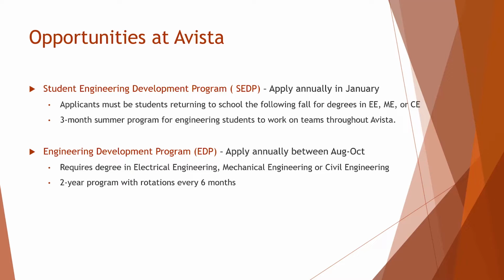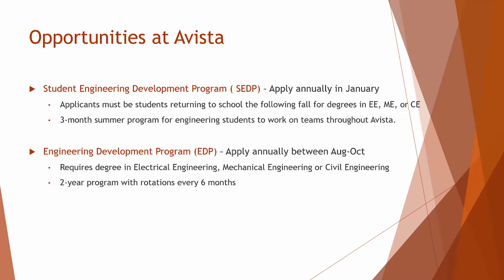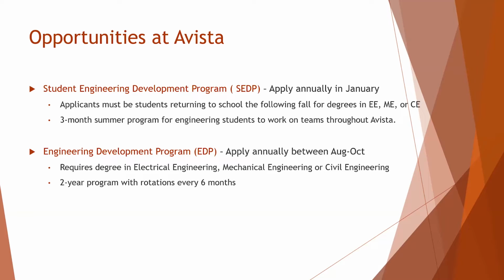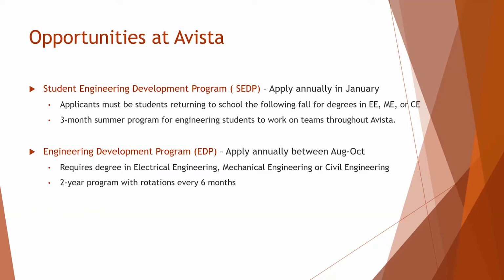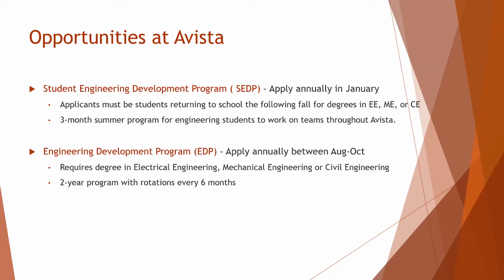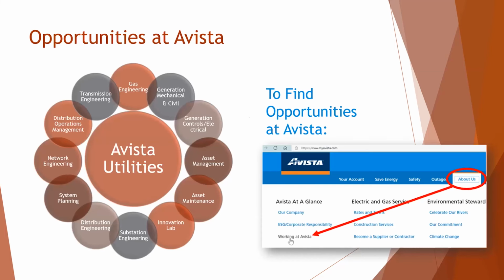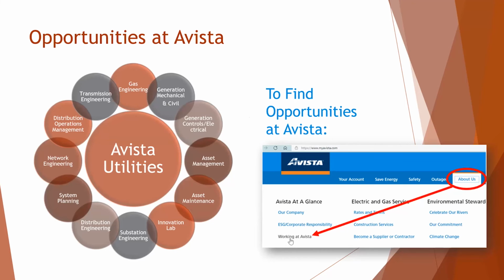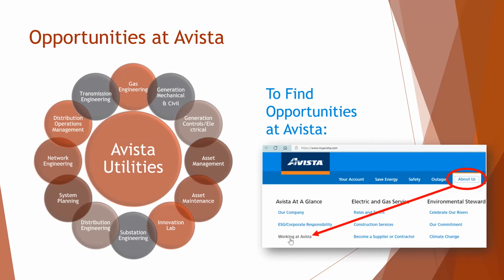What Job Opportunities are at Avista Corporation for Engineers?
In this excerpt from the webinar, "Kristina Newhouse, Avista Corporation", Kristina Newhouse explains 3 ways engineers and engineering students can work for and internship with Avista.

Speaker: Kristina Newhouse, Avista Corporation

Recording Date: Dec 10, 2021

ABOUT VOILAND COLLEGE:
The Voiland College of Engineering and Architecture is one of eleven colleges at Washington State University. Located on six campuses, Voiland College serves more than 5,000 undergraduate students with 29 fields of study.